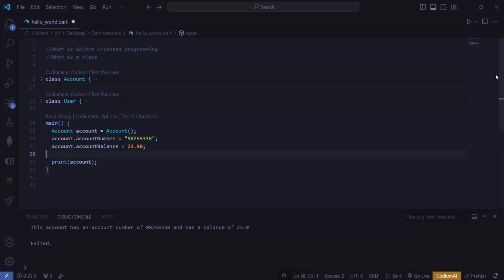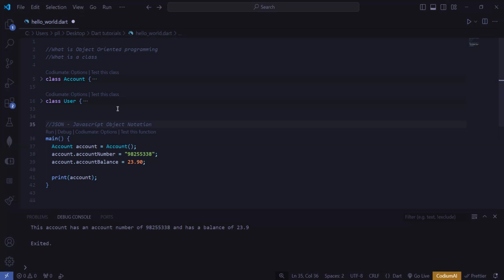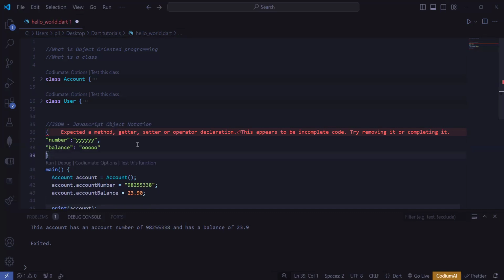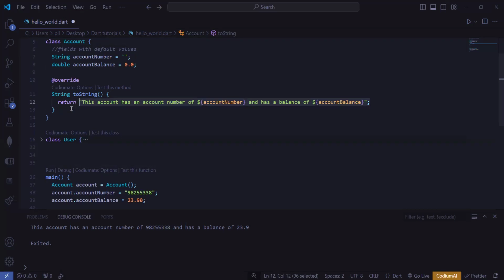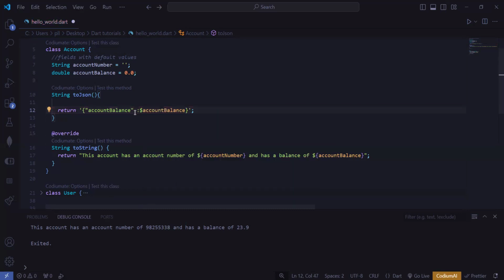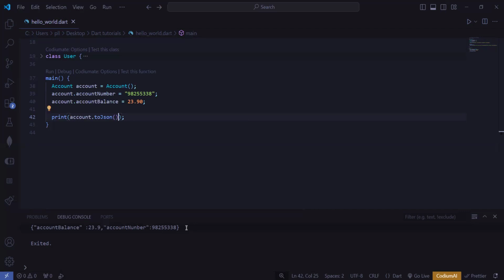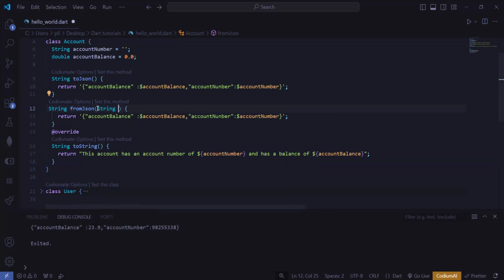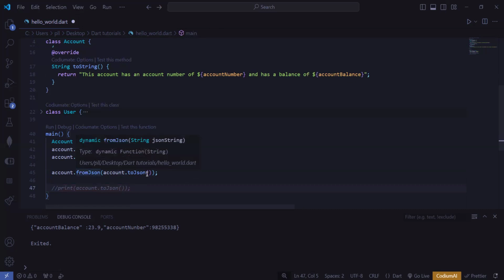Dart Programming Class JSON, Serialization and Deserialization